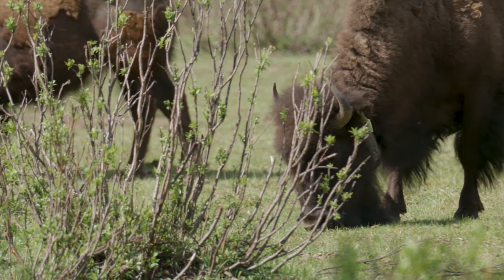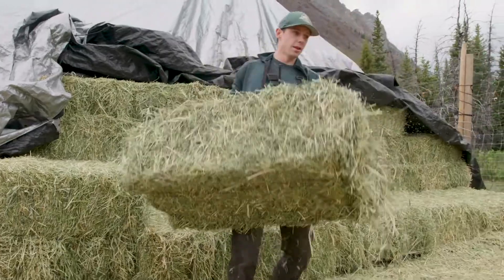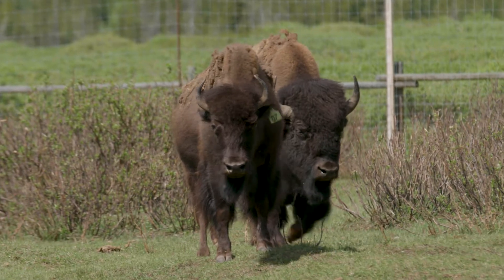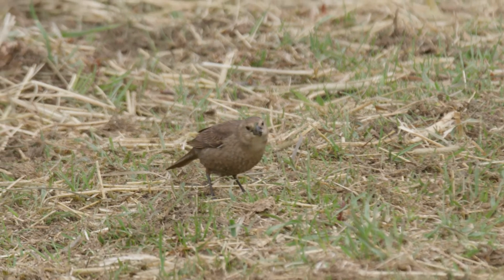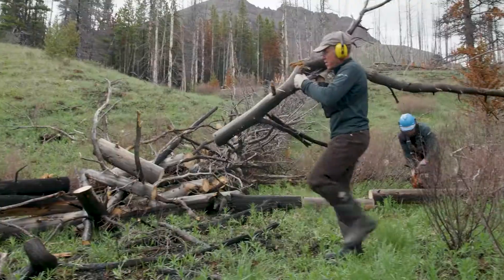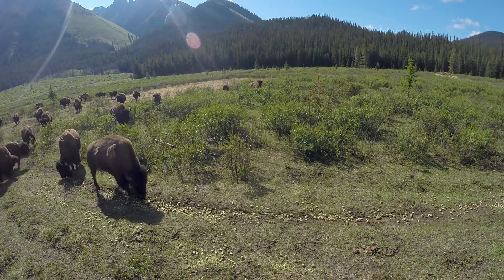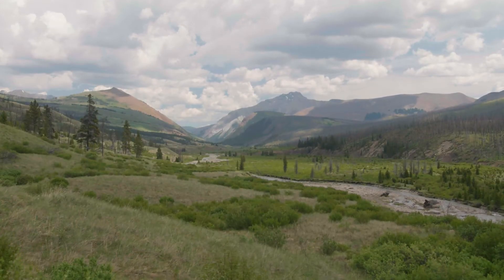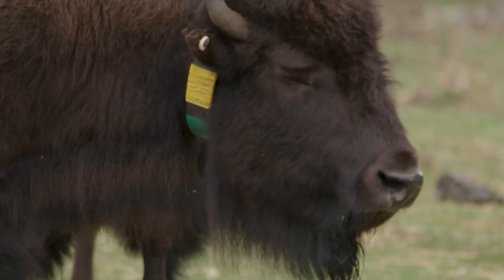Parks Canada - Banff Bison Reintroduction Program - Release Preparation